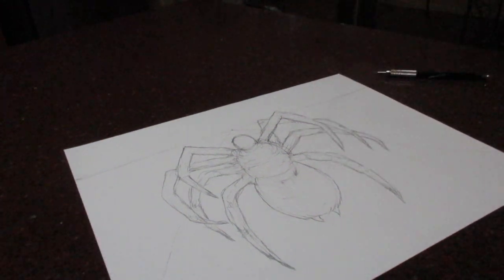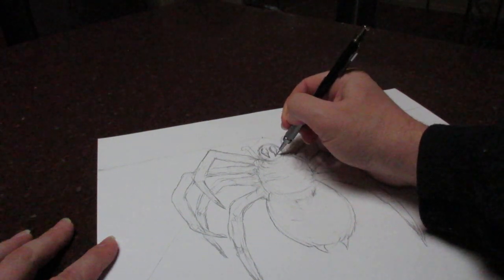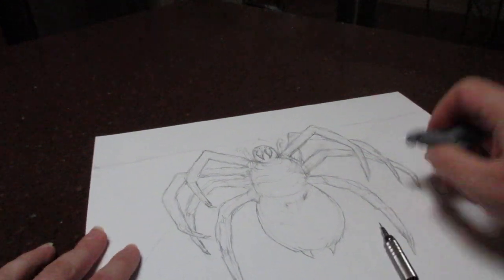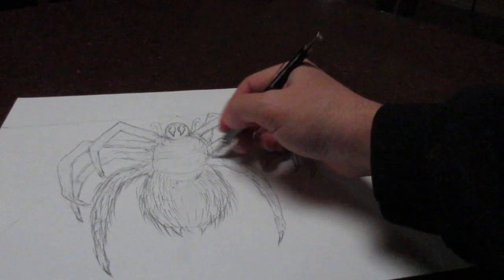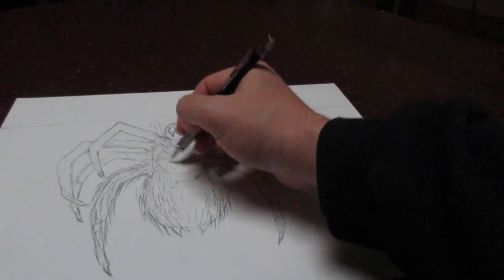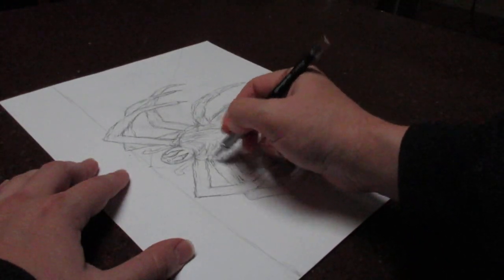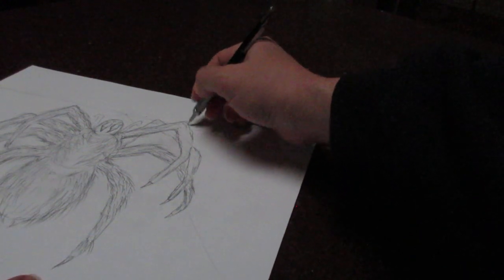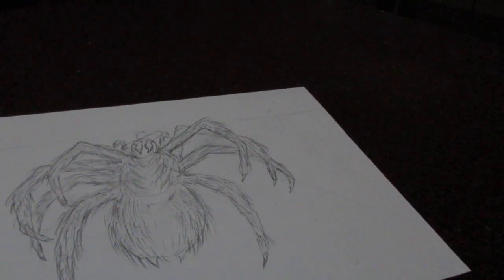Drawing a Cowboy Tarantula Pt. II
Adding more detail to the arachnid character. This is promoted in part by Touye Moun Horror Publishing.